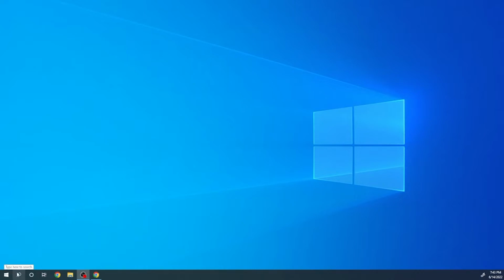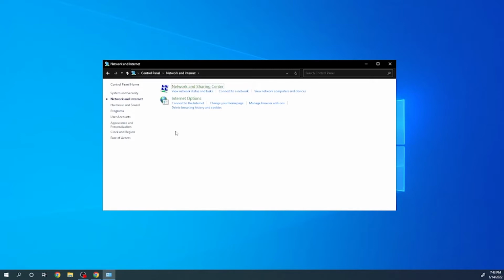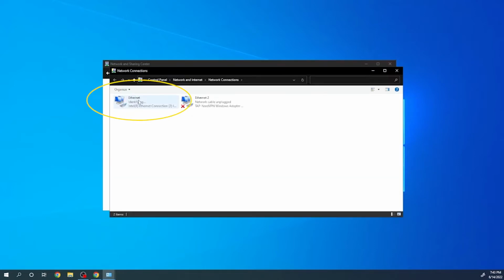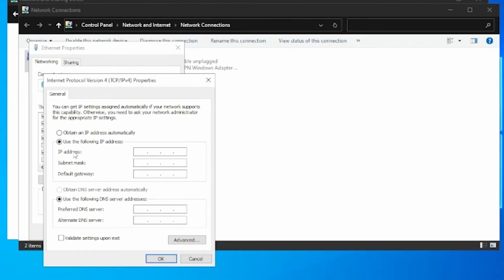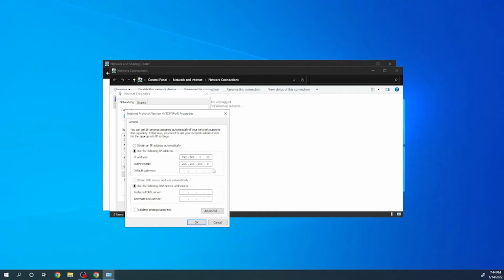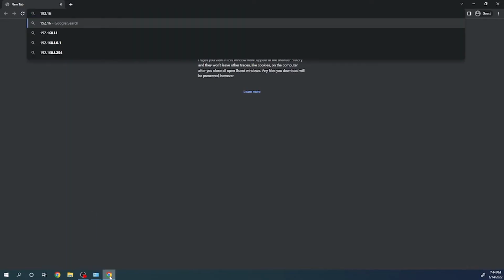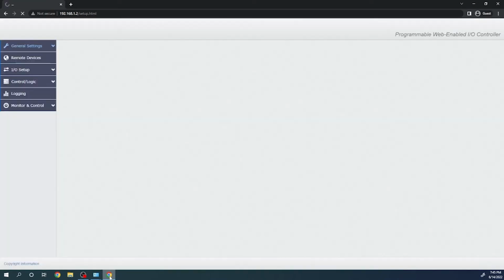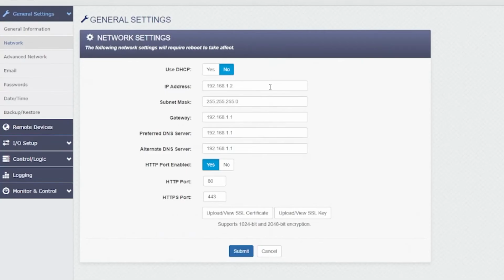How to Change an IP Address on Windows 10 | ControlByWeb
This is a quick tutorial on how to change the IP address of your Windows 10 computer, an important first step for setting up a ControlByWeb device.

to find more tutorials and support information.